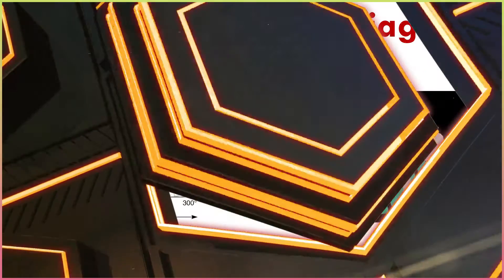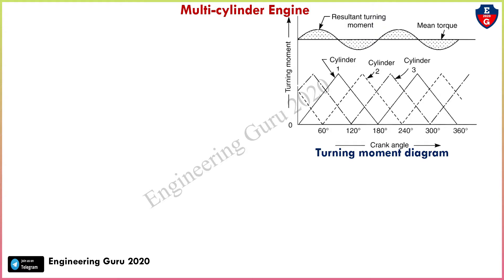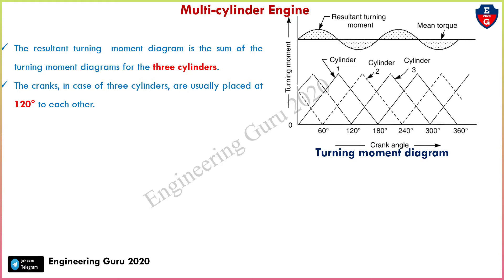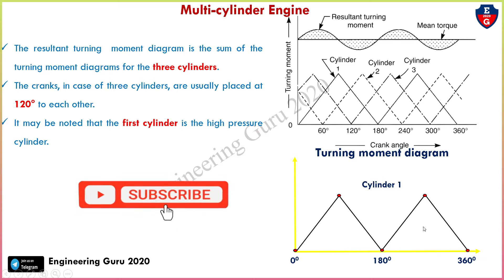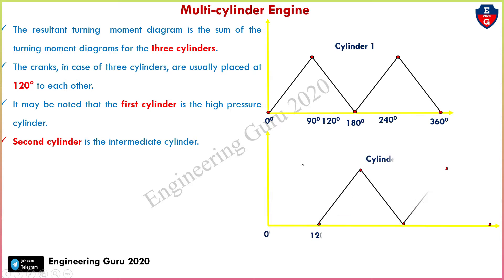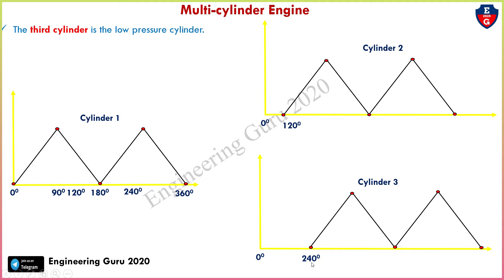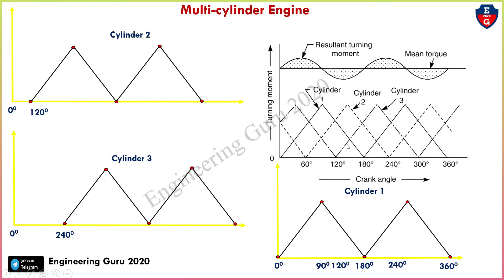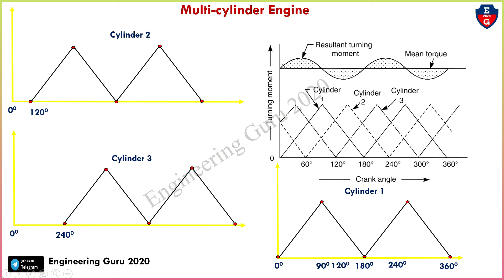turning moment diagram for multi cylinder engine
In this video, You will learn how to draw the turning moment diagram for multi cylinder engine for flywheel.

1. What is turning moment diagram?

2. purpose of turning moment diagram for multi cylinder engine.